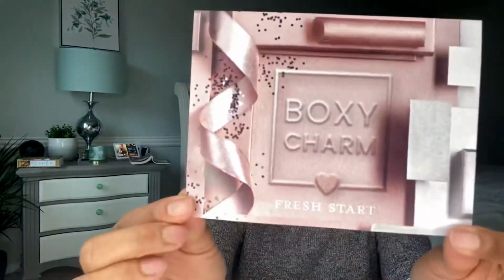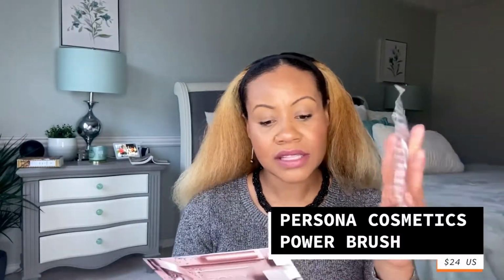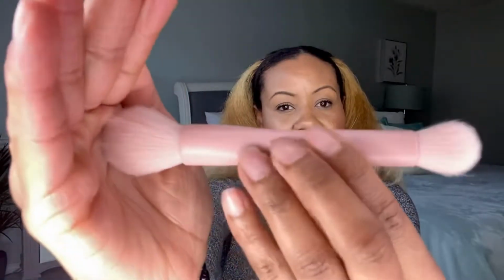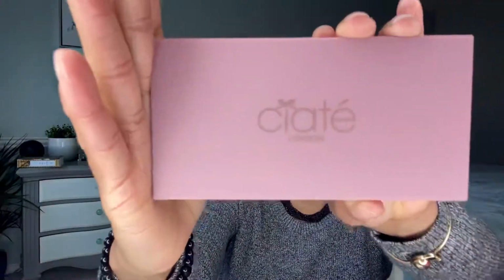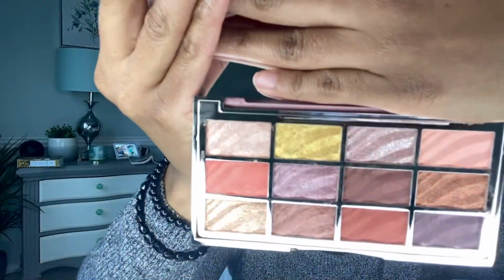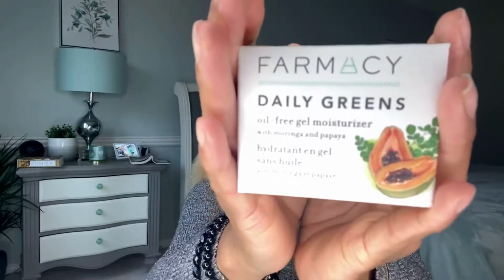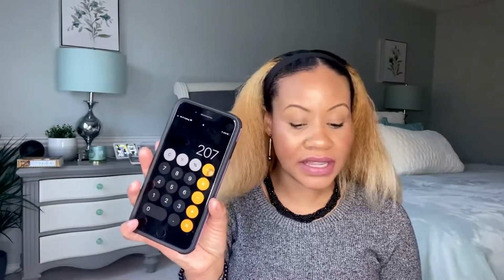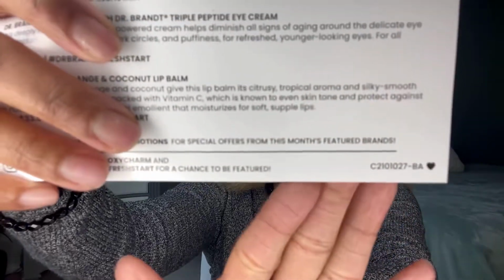BOXYCHARM JANUARY 2021 | BASE BOX UNBOXING | $207 VALUE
Today I will be dropping two videos because both my Boxycharm December 2020 Boxyluxe and Boxycharm January 2021 Base Box came at the same time.  In this video, I will be unboxing the Boxycharm January 2021 Base Box and giving you my thoughts on what I received. Stick around and let's get into this video.

Check out my December 2020 Boxyluxe unboxing which I also uploaded.

I will be announcing a giveaway on my IG page, so be sure to follow me so you don't miss out.